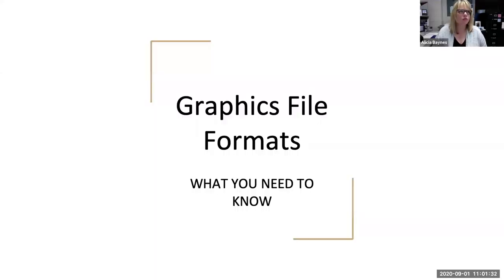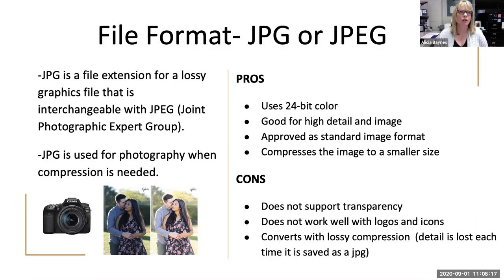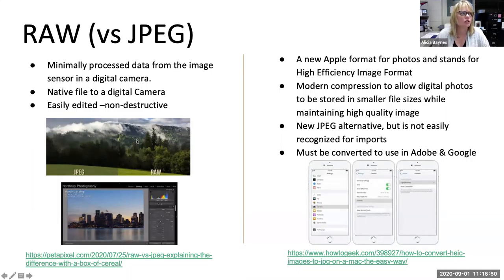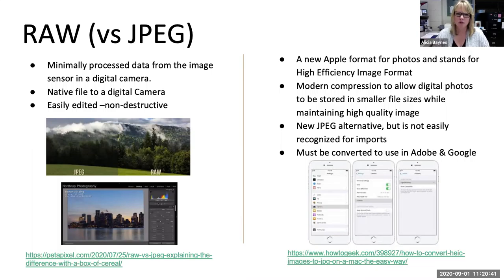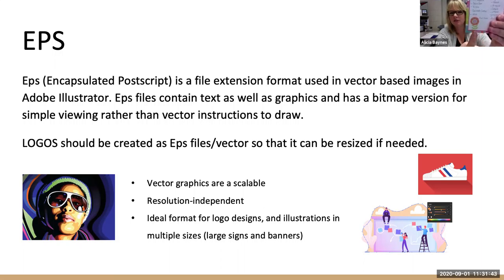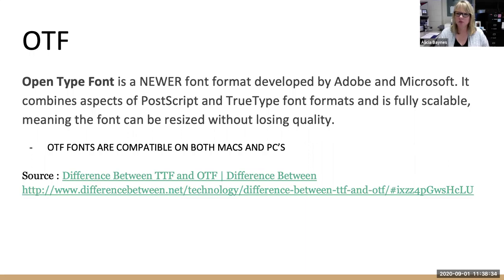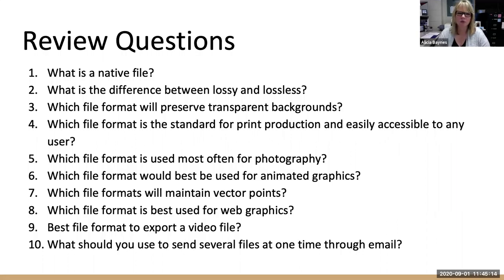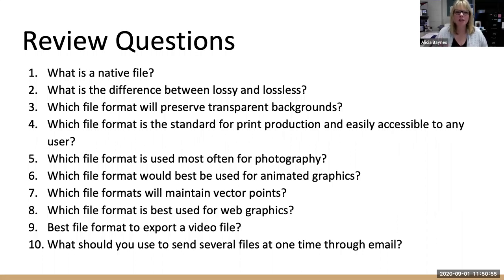FileFormatsReview 9-1-20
Want to learn more about file formats? Do you want to understand the difference between lossy and lossless formats for graphic design? Then take a look at this video to review all the standard graphics formats we will use for projects during the year!